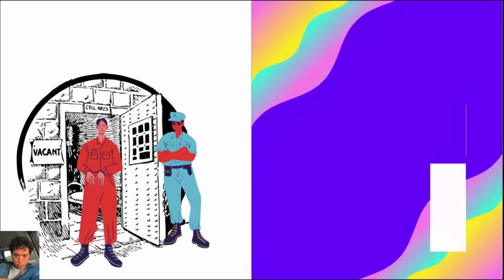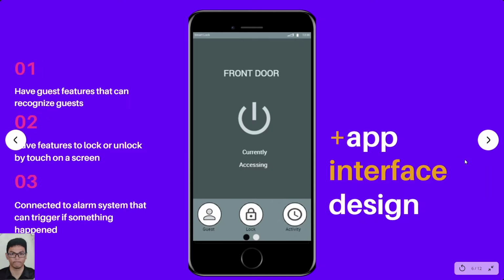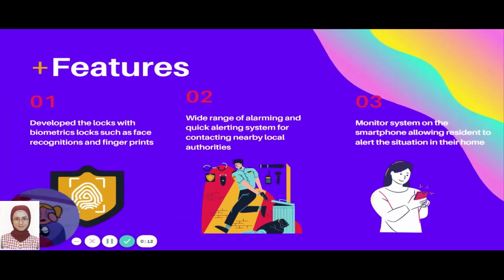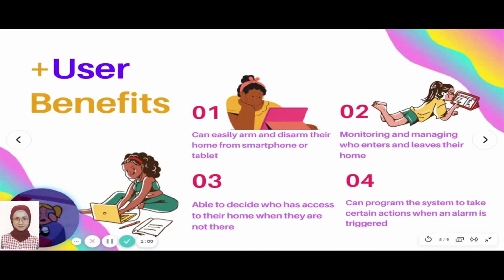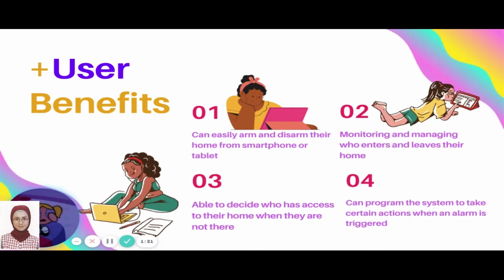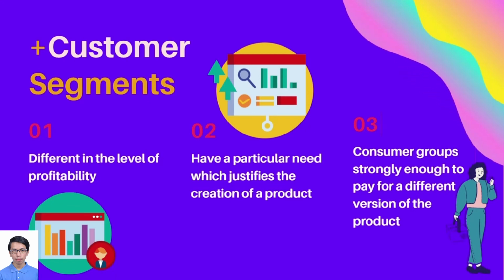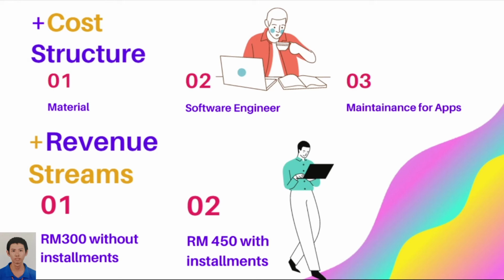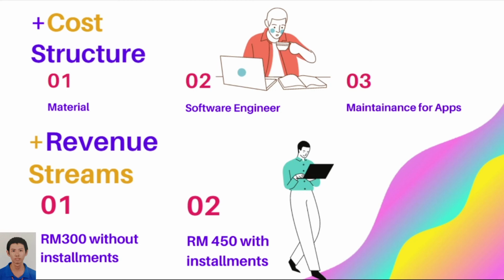UHMT1012 lean canvas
This video is about our first year group project